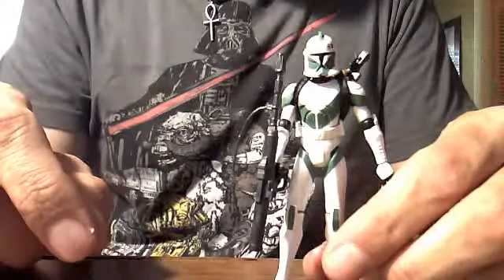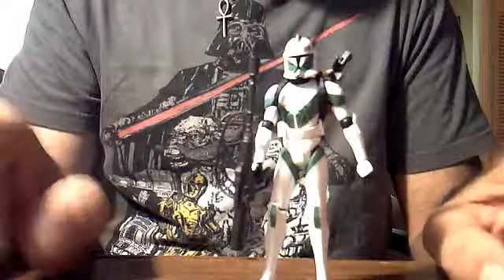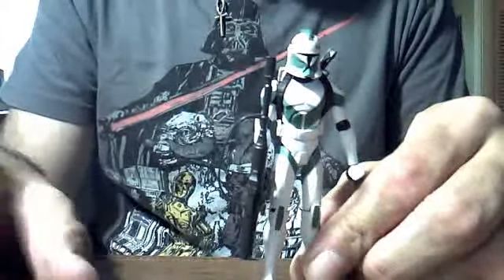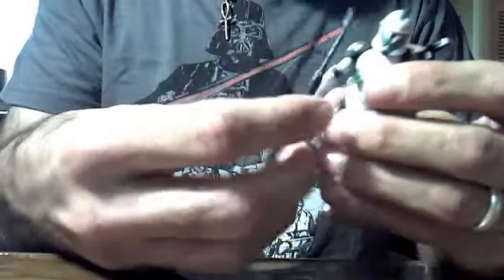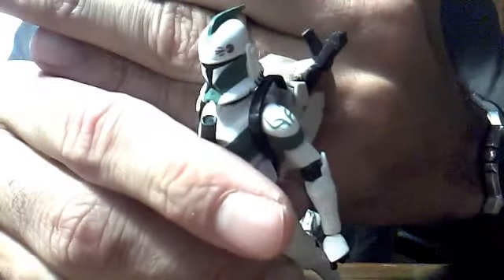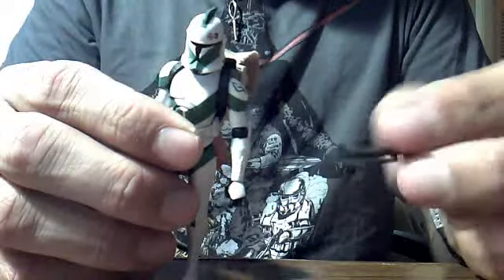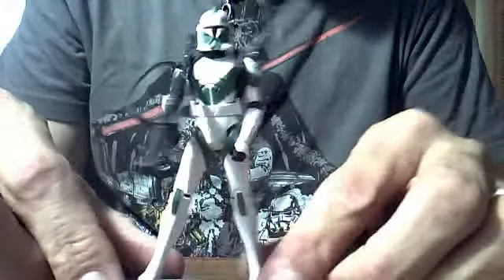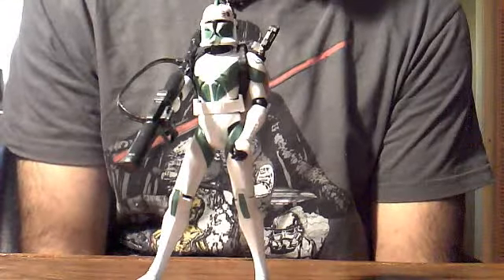Star Wars the Clone Wars Clone trooper Draa action figure review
My review of the Clone trooper Draa action figure (Star Wars the clone wars)